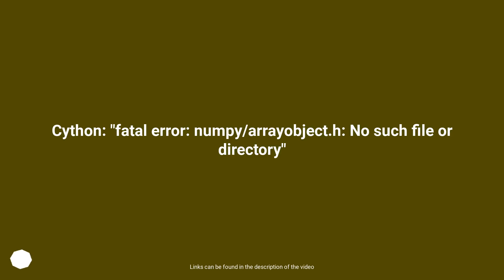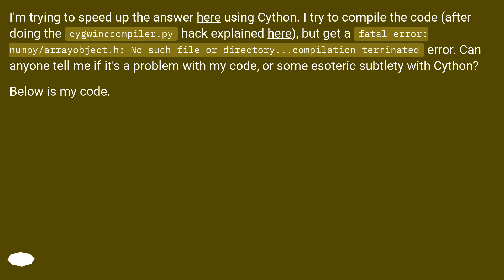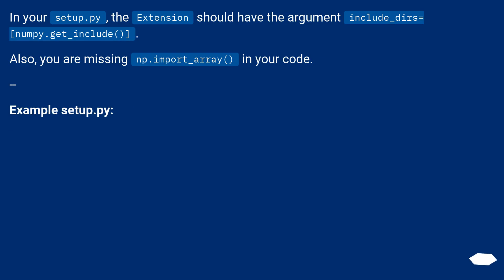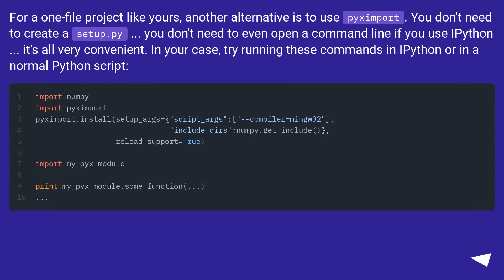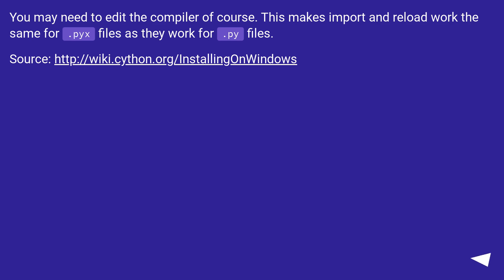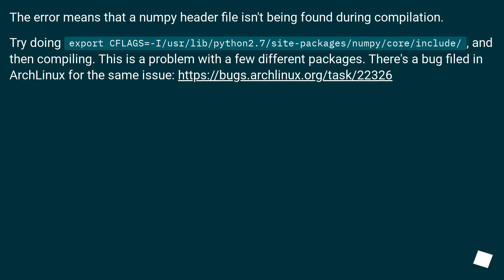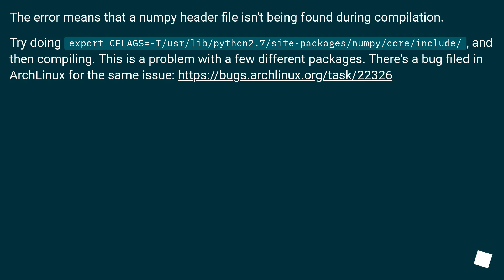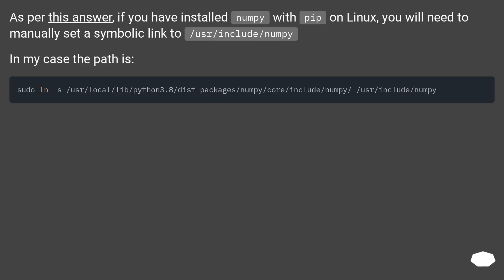Cython: "fatal error: numpy/arrayobject.h: No such file or directory"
Chapters
00:00 Question
01:16 Accepted answer (Score 258)
01:55 Answer 2 (Score 50)
02:46 Answer 3 (Score 18)
03:15 Answer 4 (Score 4)
03:40 Thank you